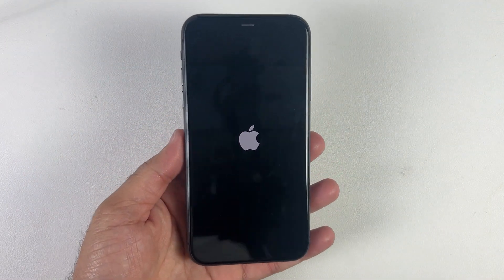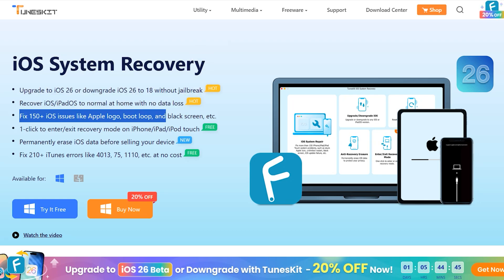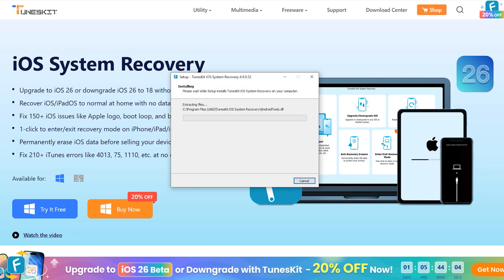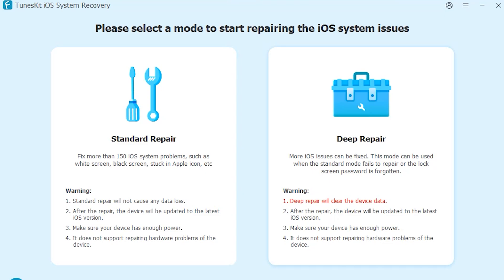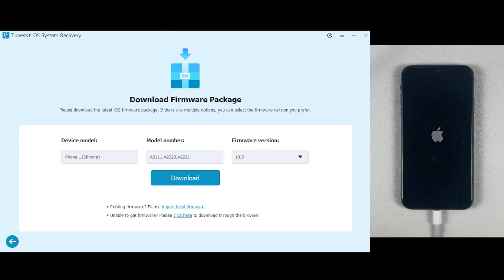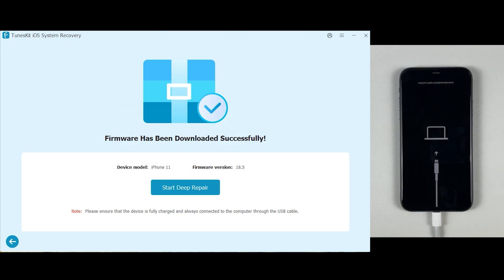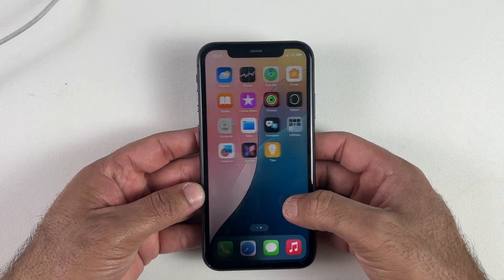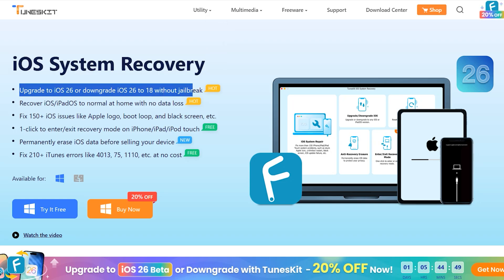iPhone Frozen/Stuck/Not Working? Fixed Easily | Fix 150+ iOS issues At Home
Use TunesKit iOS System Recovery to fix iOS issues without data loss, factory reset iPhone, downgrade and upgrade iOS versions.
Note: To resolve issues such as an iPhone stuck on the Apple logo, boot loop, black screen, and more, without causing data loss, select "Standard Repair" in TunesKit iOS System Recovery. For serious issues that cannot be fixed with standard repair mode, try "Deep Repair" mode.